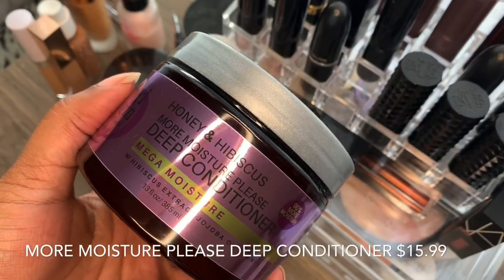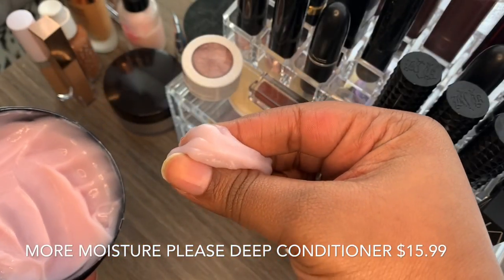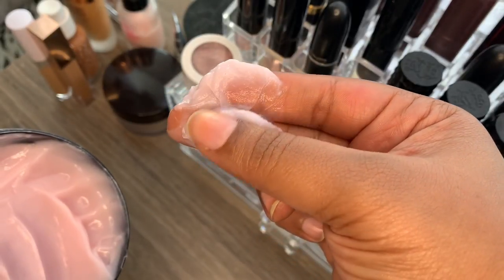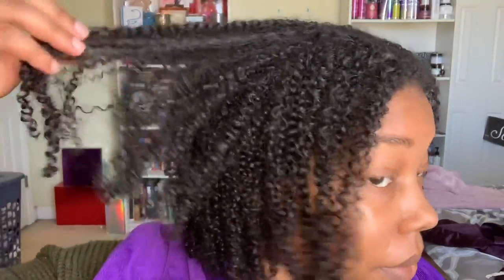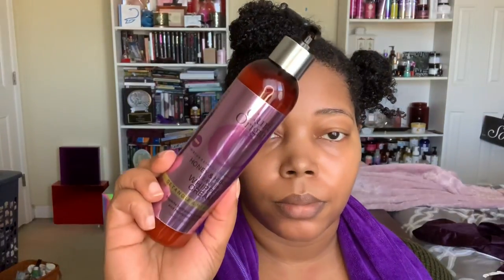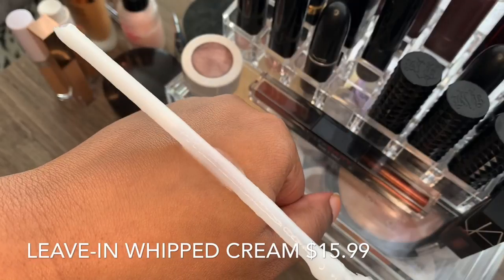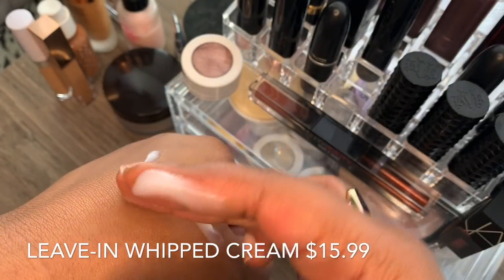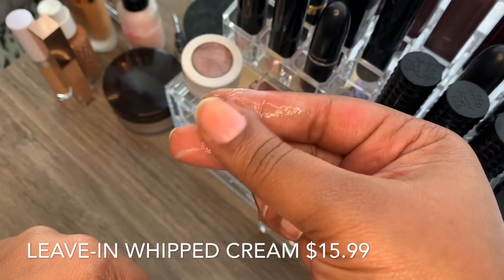Is Curl Origin’s Honey & Hibiscus Collection a BOP??? | My First Impressions!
Welcome back beautiful people!!! I'm so happy to finally be back from my hiatus, so I decided to come back with one of my favorite brands, Curl Origin. Today I will be sharing my first impressions of their new Honey & Hibiscus Collection which was released during Black Friday! These products are formulated to provide soft, shiny, and hydrated kinks and coils. Let me know about your experience with these products in the comments below!
Products Used:
Curl Origin Honey & Hibiscus More Moisture Please Deep Conditioner $15.99
Curl Origin Honey & Hibiscus Leave-in Whipped Cream $15.99
Curl Origin Honey & Hibiscus Curl Enhancing Gelee

*All of these products were purchased with my own money for personal use and review.*